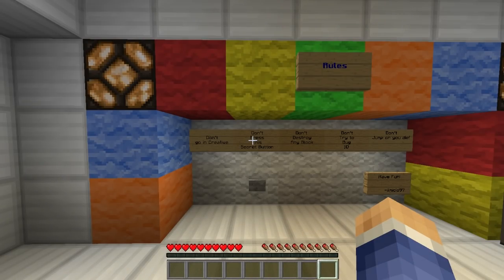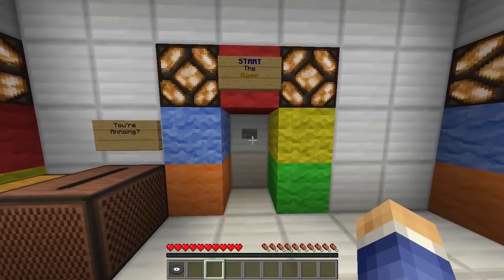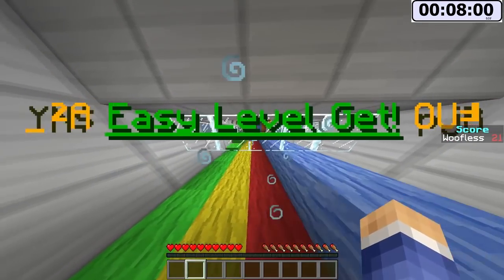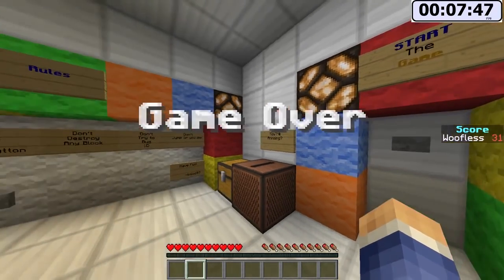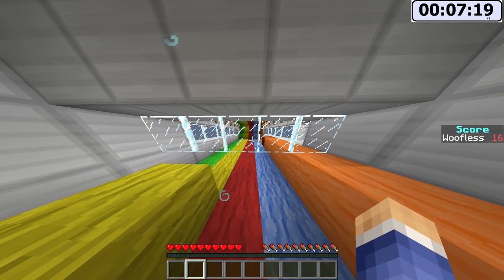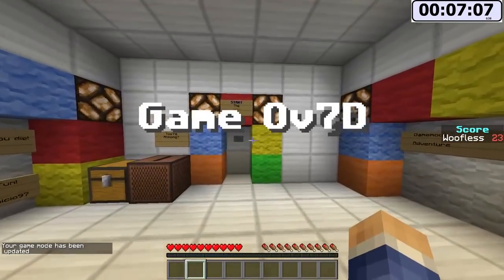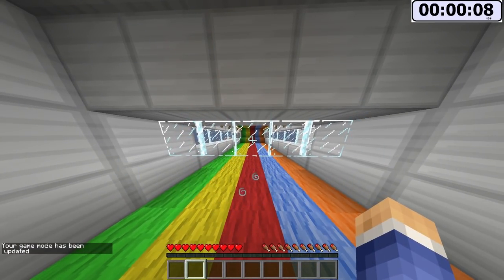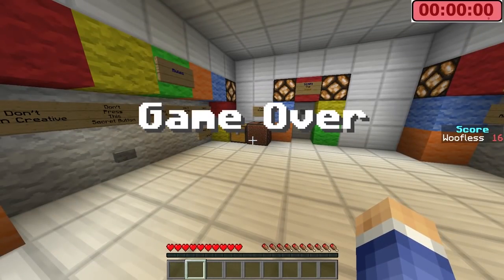Minecraft "RAINBOW RUNNER CHALLENGE" Map - Woofless Run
Music in my intro:
By Can't Stop Won't Stop!